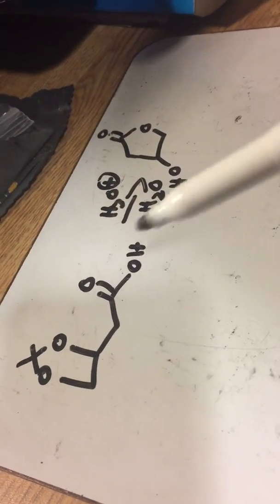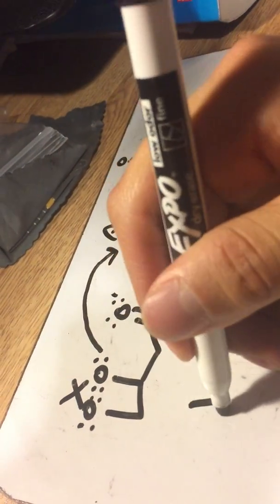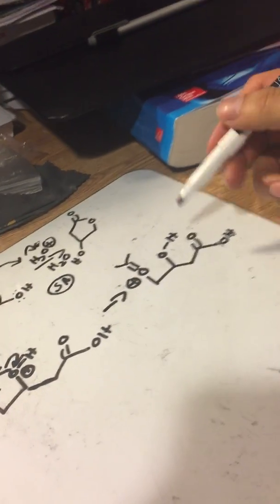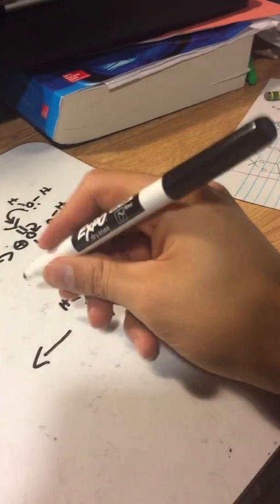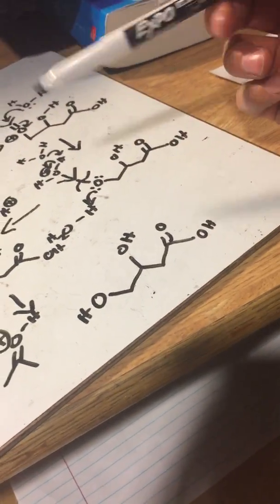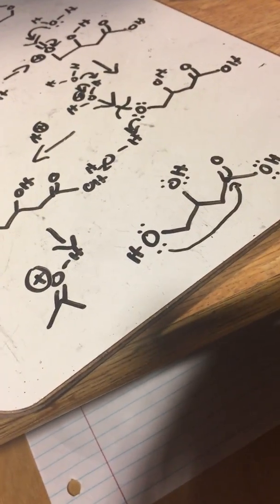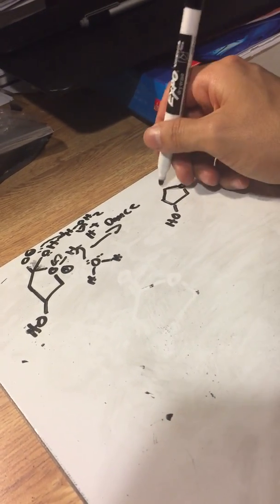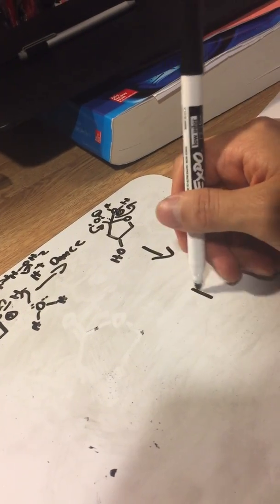Extra credit video #2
My extra credit solution to PDQ problem #1